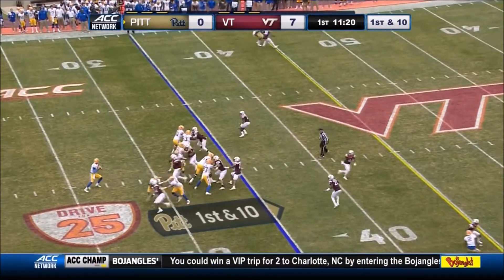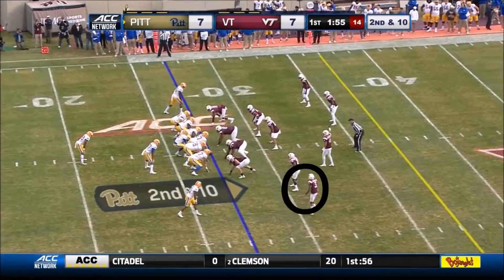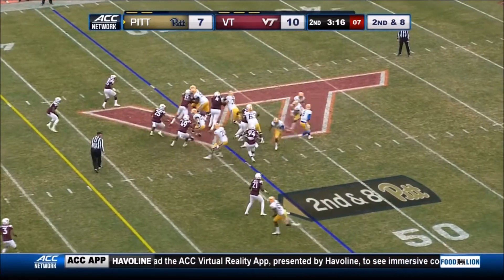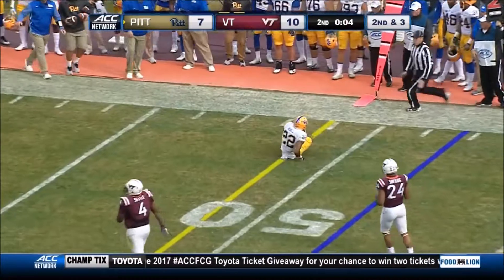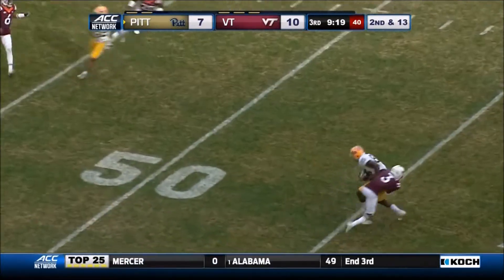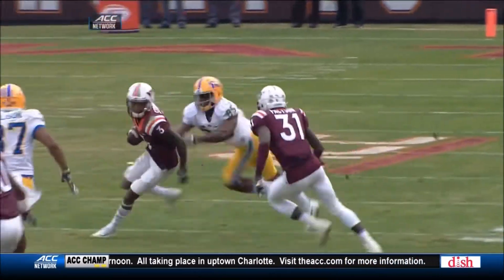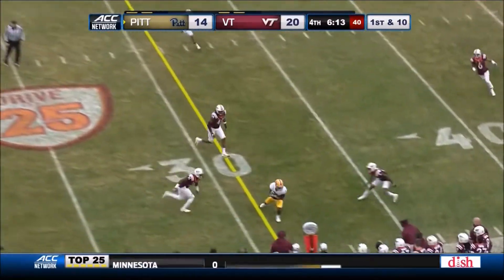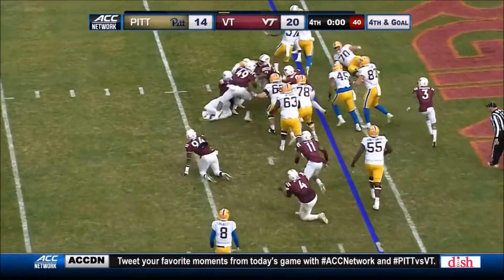Greg Stroman vs Pitt 2017